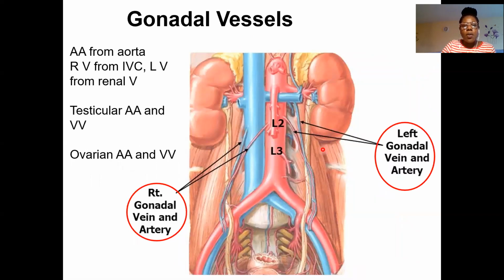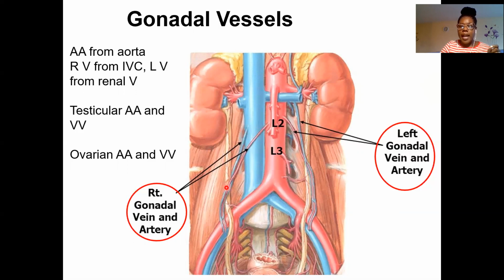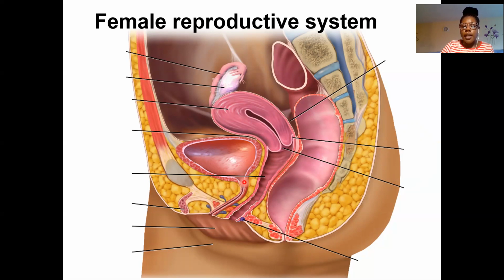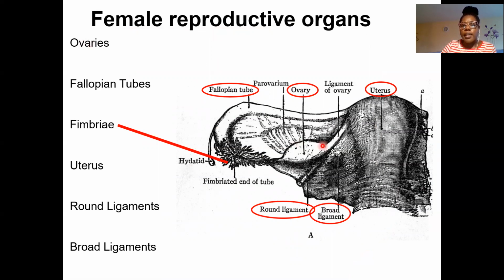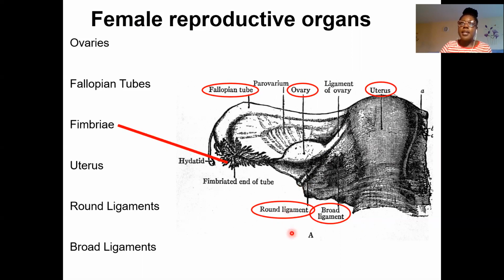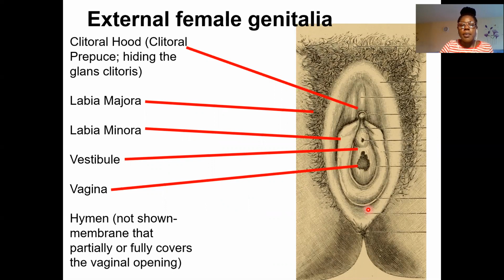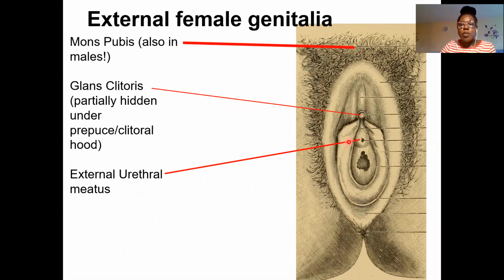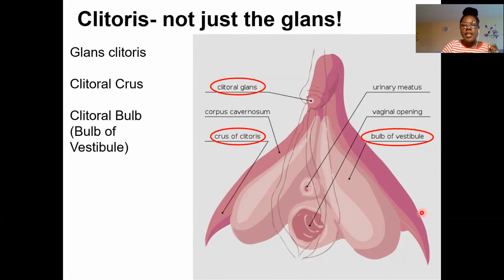BIO2520LABS Week 5 Urogenital Part 2